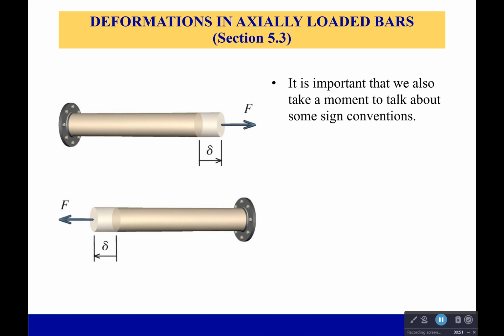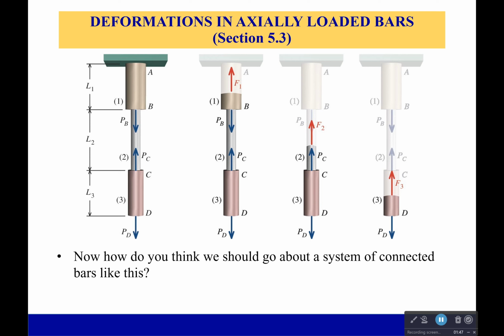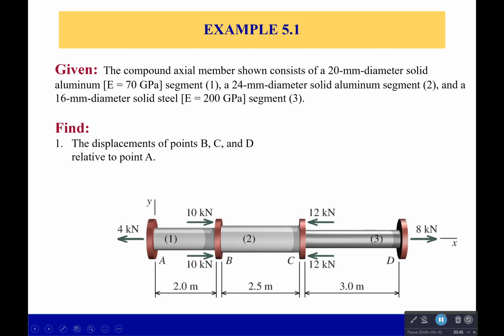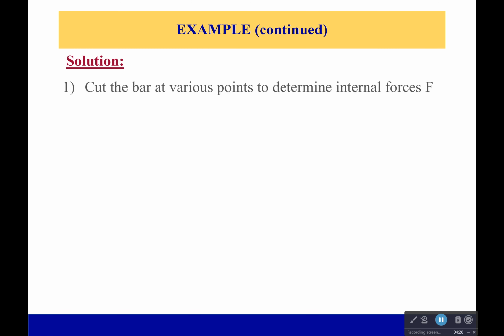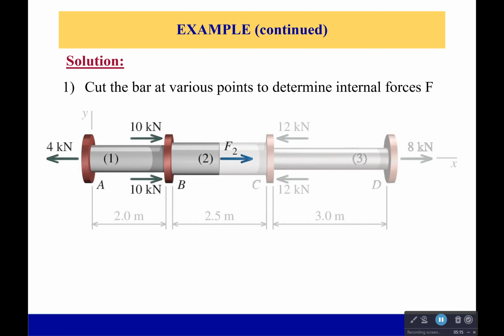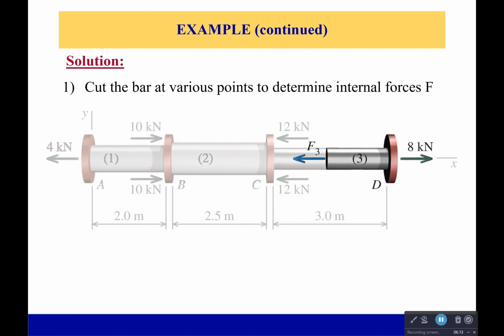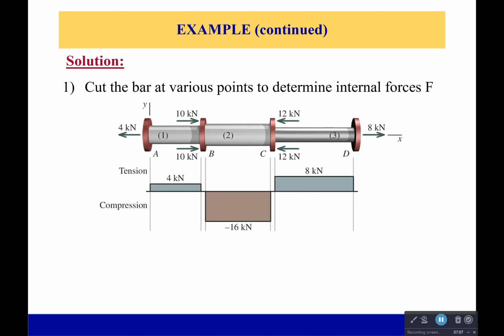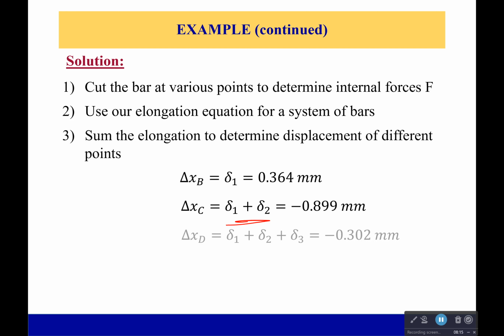Deformation of a System of Bars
Sometimes, you actually want to know the deformation given a set loading. Now, we can just work through this as we have in the past and find the stress, then use Hooke's law to find the strain, and then use the strain to find the deformation, but why not just connect it all together. Boom one super equation.